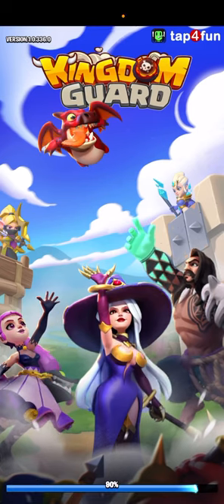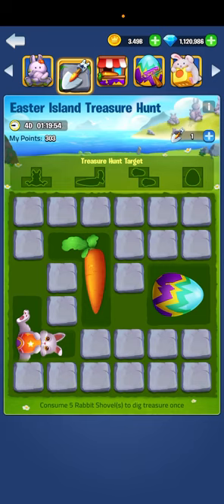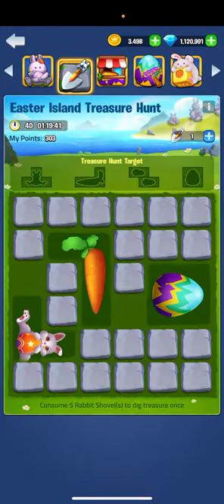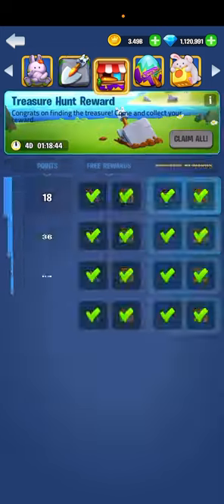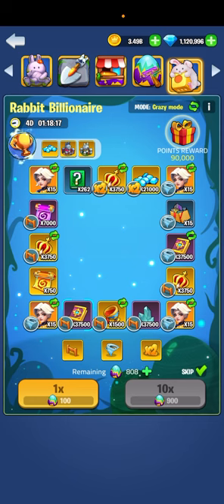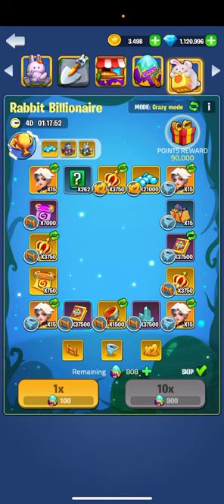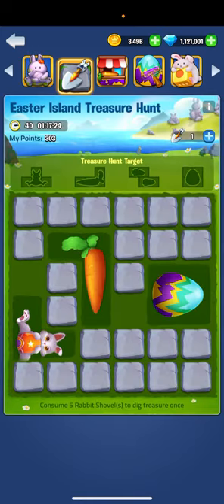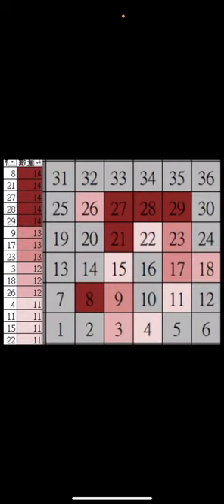KINGDOM GUARD EASTER EVENT TREASURE HUNT TIP COMPLETE ALL PUZZLES!